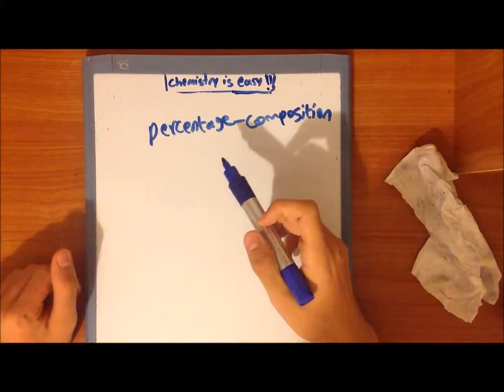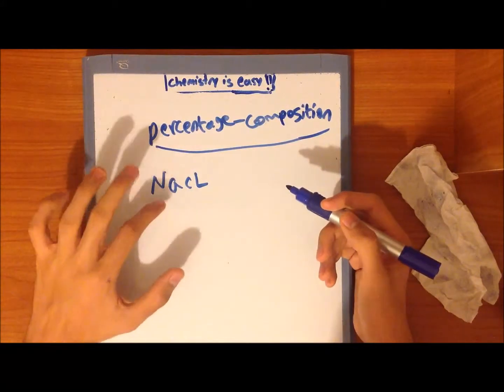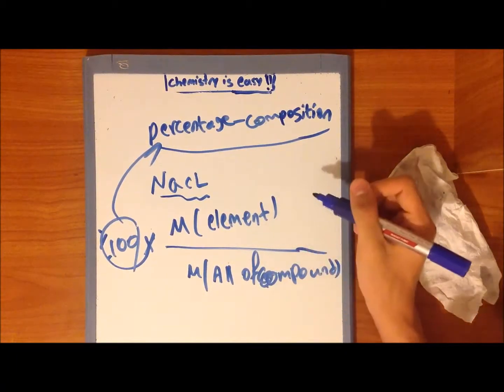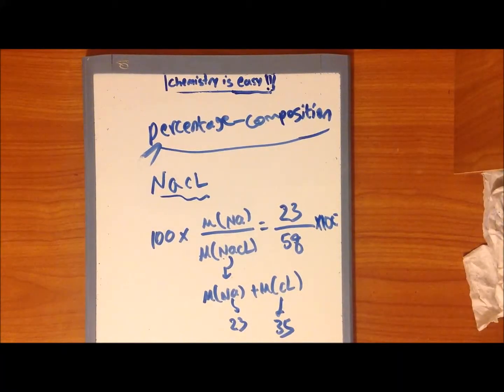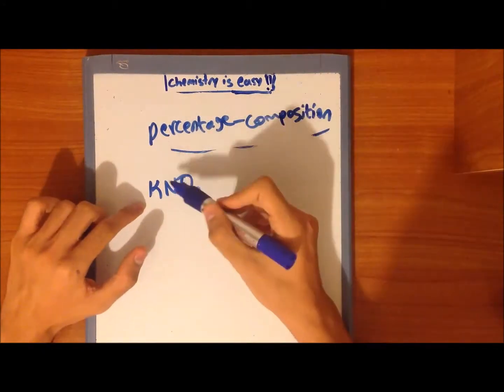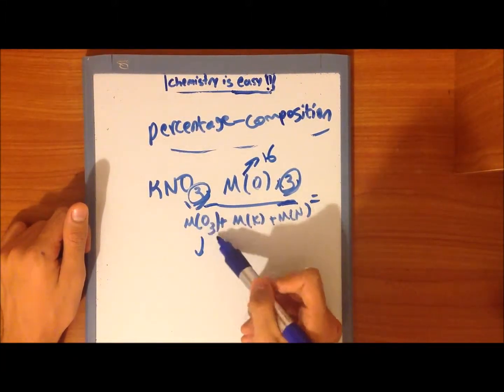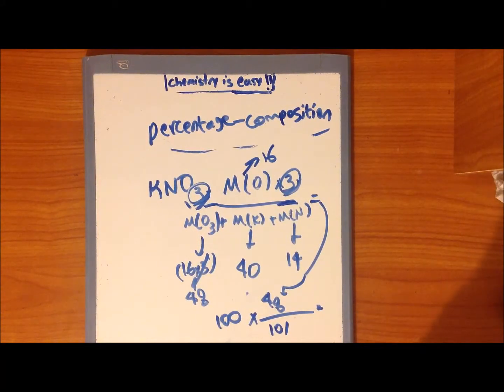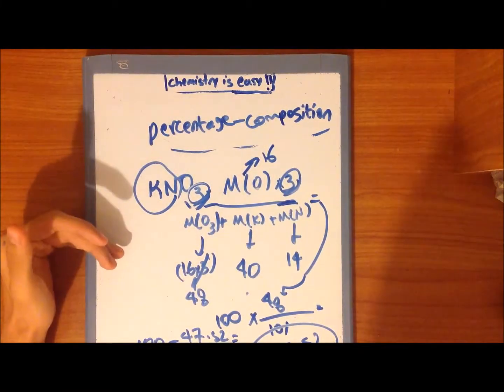how to caleculate the percentage composition really easy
This video will show you a percentage composition ,  and show you how to calculate very fast  . At the end of this video you can see how chemistry is easy